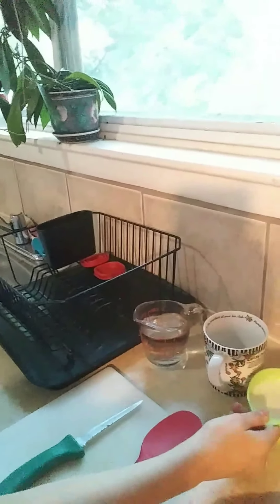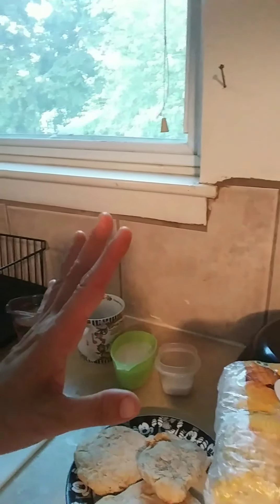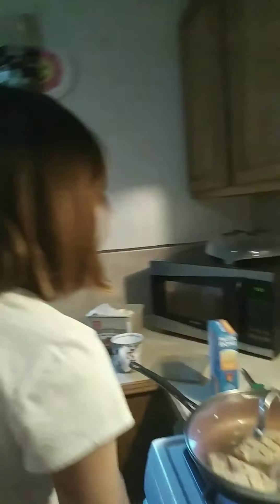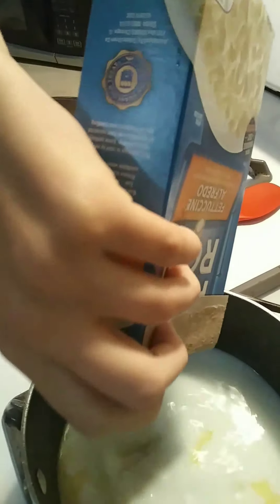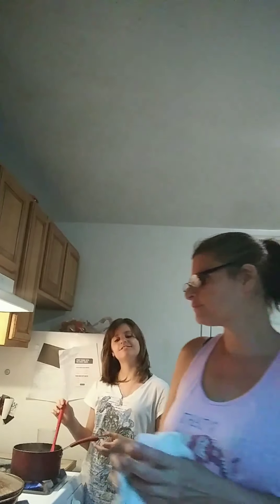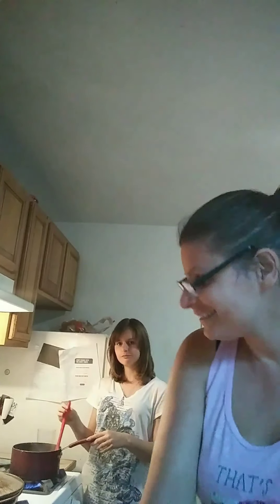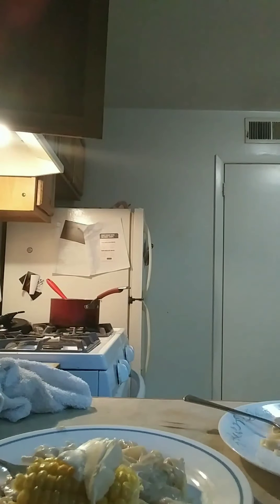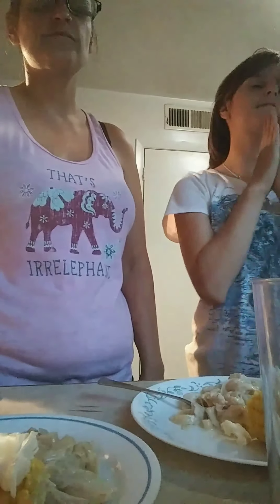A surprise we Did!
Having fun with michelle and Christina!!